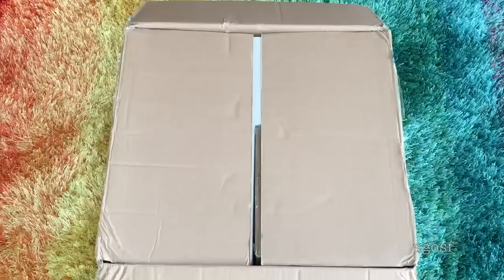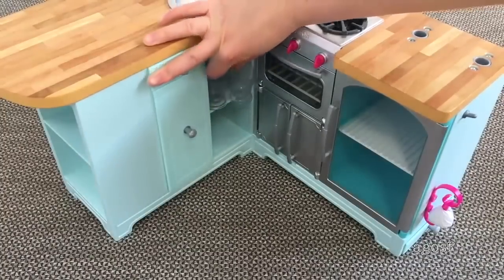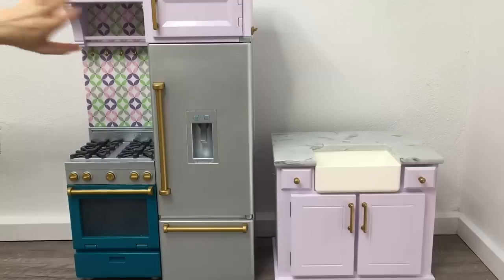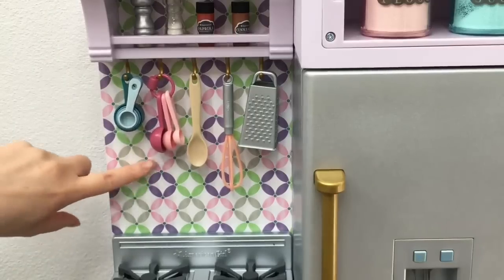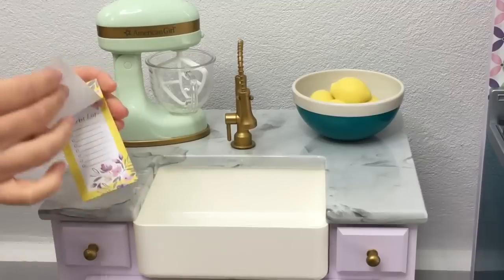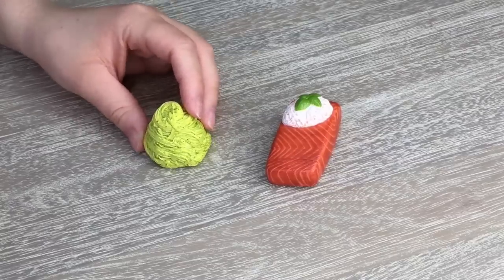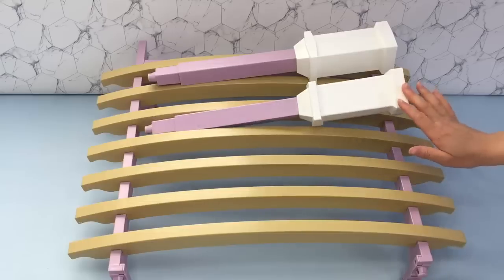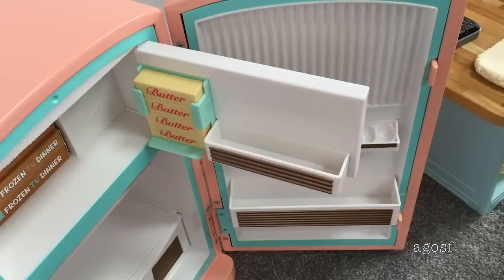Huge American Girl Doll Kitchen Set Haul ~ NEW Summer Release!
The American Girl Website lists that the Kitchen Set includes:
"A refrigerator with an icemaker that dispenses two ice cubes and makes two sounds—pouring water and ice cubes falling into a glass! Plus, the light turns on when the door is opened.
A stove with four burners that each make a different sound and an oven with color-change technology that “bakes” the pizza and pie, plus a timer that “dings” when it’s done!
A kitchen island with a counter work area, sink, and shelves for storage underneath
A stand mixer that really spins
A color-change pie that’s activated when put in the oven and oven is turned “on”
A pie pan to bake a lemon meringue pie
A color-change pizza that “cooks” when put in the oven. Turn on the oven and watch it cook!
A pizza box
A pizza pan and cutter for the frozen pizza
A floral apron and a matching hot pad for getting food out of the oven
A towel for drying dishes
A mixing bowl for whipping up favorite recipes
A spatula, whisk, and mixing spoon
A set of measuring cups
A set of measuring spoons
A kettle to heat water for coffee or tea
Two spice jars
A salt grinder and a pepper grinder
A flour container and a sugar container
A place setting for two including two plates, two forks, two spoons, and two knives
Two drinking glasses
A cheese grater and a cheese wedge to grate over pizza or pasta
A frying pan to cook bacon and eggs
A box of pancake mix
A short stack of pancakes with a pat of butter
A fried egg and six eggs in a carton
Two slices of bacon and a bacon box
A bottle of syrup to pour over pancakes
A butter dish
A bowl of lemons
A stock pot to cook soups or stews
A full milk jug
A lemonade pitcher
Four ice pops and an ice pop mold to make treats in the freezer
A bag of salad and a bottle of salad dressing
A rug to decorate your kitchen
A pad of paper to write down grocery lists
A calendar to help with meal planning"
American Girl Doll Gourmet Kitchen Set ~ NEW
Amazing New American Girl Kitchen